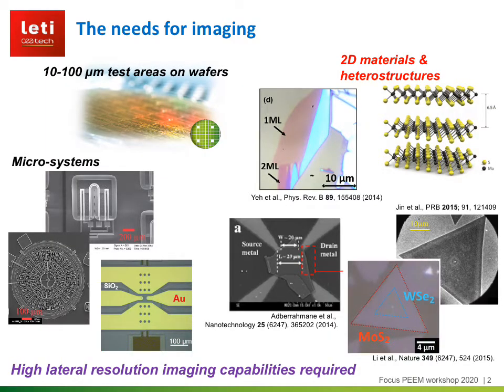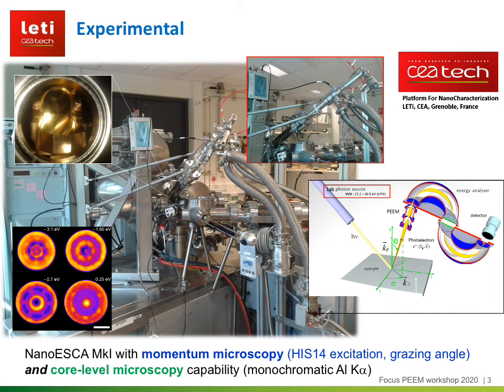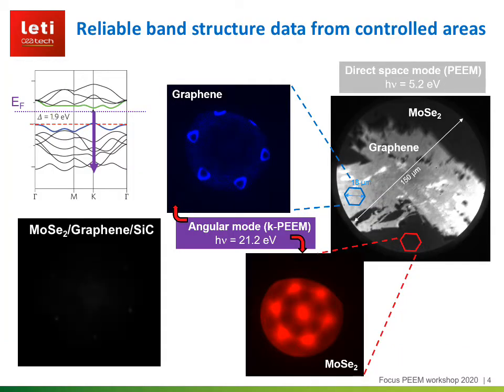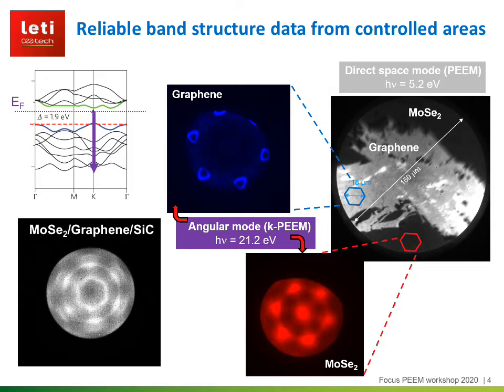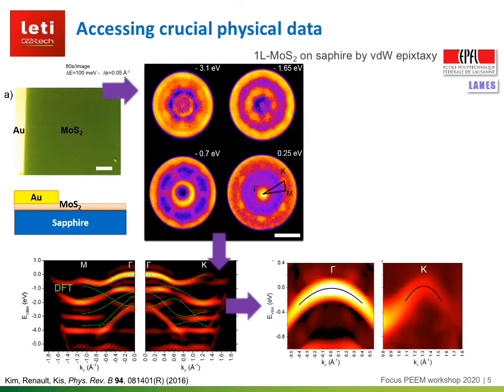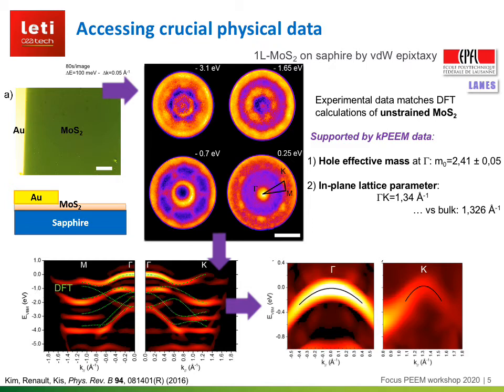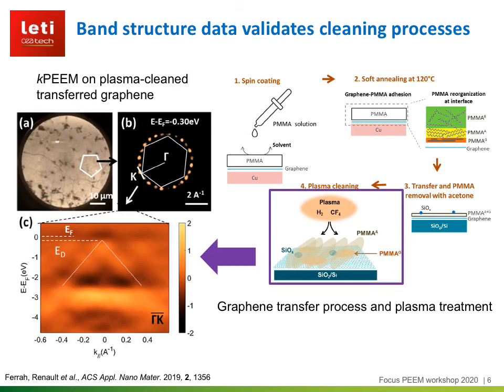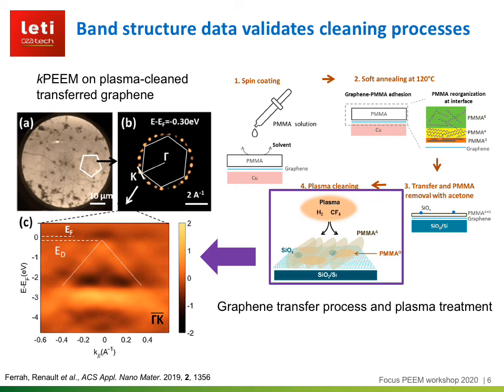FPWS 2021 eA Renault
Olivier RENAULT's abstract states:
"Two-dimensional  (2D)  materials  beyond  graphene such  as  transition-metal  dichalcogenides (TMDC),  and  related  heterostructures, are  attracting  considerable  interest  for  fundamental research  in  condensed  matter  physics  due  to  their  intrinsic peculiar  properties  arising  from inversion symmetry breaking. On the applications side, they inherently represent the ultimate level  of  miniaturizationand  are  promising  in  optoelectronics  due  their  direct  band-gap. Momentum  microscopy  is  very  fruitful  forretrieving  essential  data  on  2D  materials  and related  heterostructures  which  need  to  be  studied  at  the  micro-scale  with  perfect  control  of the analysis area. In this talk, we will review different works using kPEEM performed with a NanoESCA MkI instrumentrecently upgraded with a micro-focussedHe discharge lamp [1-4]. Perspectives   regarding   correlative   momentum   microscopy   with   quantitative   core-level mapping using X-rays will be presented."

[1]Kim, Chen, Renault, Kis et al., Phys. Rev. B 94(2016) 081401(R); npj 2D Materials & Applications 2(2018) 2.
[2]Chen, Kim, Renault, Kis et al., ACS Nano 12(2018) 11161.
[3]Ferrah, Renault, Bouchiat, Cunget et al., ACS Appl. Nano Mater. 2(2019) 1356.
[4]Dau, Gay, Renault, Jamet et al., ACS Nano 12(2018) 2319.